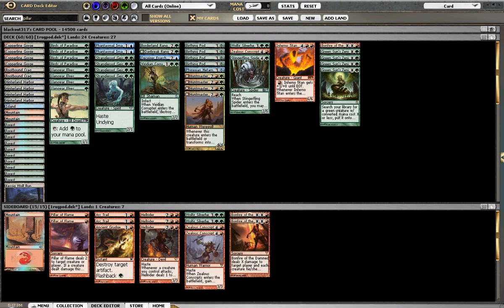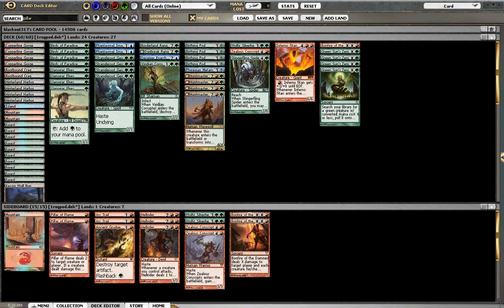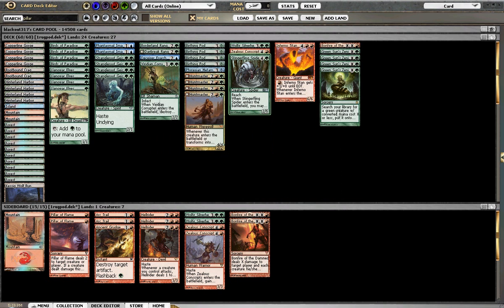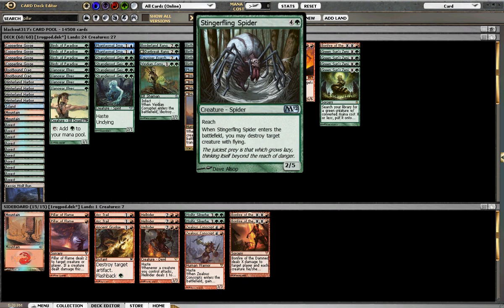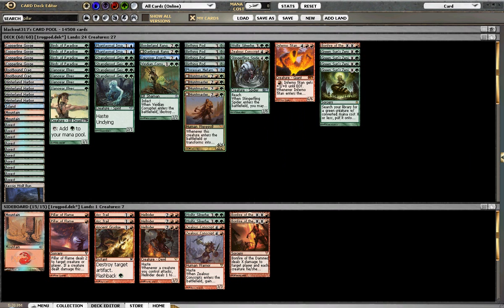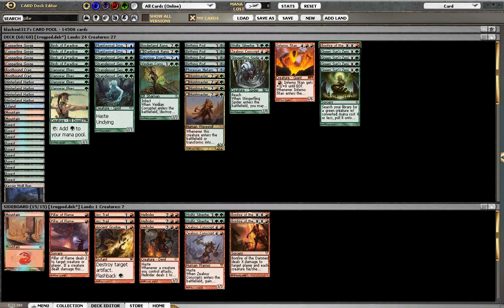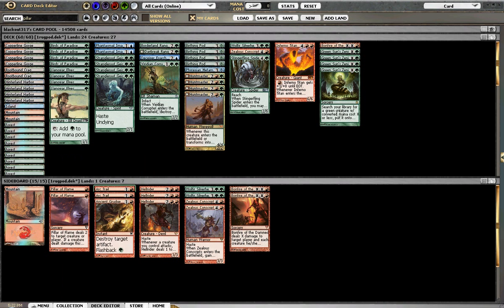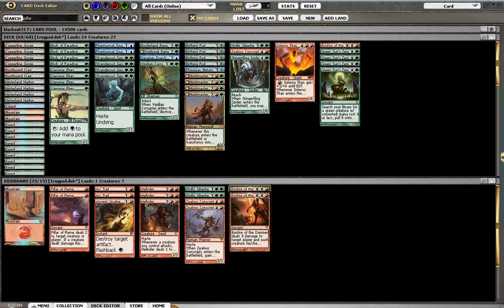Standard- RUG Pod Deck Tech mtgo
Here is a magic the gathering Standard RUG Pod decklist that I found interesting.  I think it is well positioned against delver and other pod decks.

Heres the list

RUG POD
Lands 24
4 copperline gorge
2 rootbound crag
4 hinterland harbor
1 island
2 mountain
10 forest

creatures 27
4 birds of paradise
4 llanowar elves
2 phantasmal image
4 strangleroot geist
1 borderland ranger
1 daybreak ranger
1 deceiver exarch
1 viridian corruptor
4 birthing pod
1 phyrexian metamorph
4 huntmaster of the fells
1 stingerfling spider
1 wolfir silverheart
1 zealous conscripts
1 inferno titan

Spells 9
1 bonfire of the damned
4 green sun's zenith
4 birthing pod

Sideboard
1 mountain
2 pillar of flame
2 arc trail
1 ancient grudge
3 hellrider
2 wolfir silverheart
2 zealous conscripts
2 bonfire of the damned